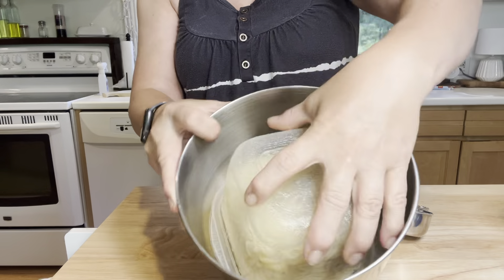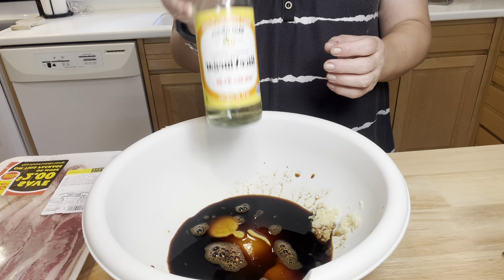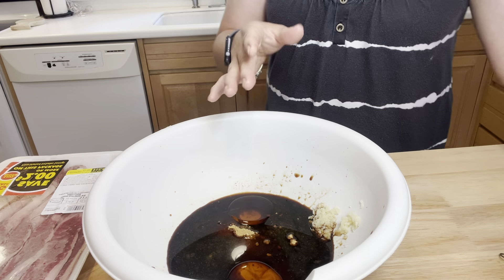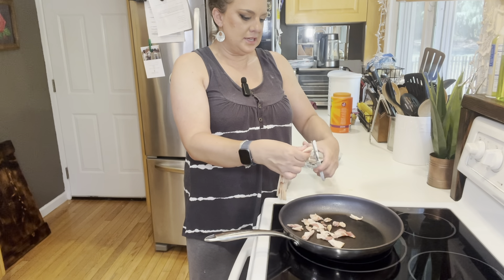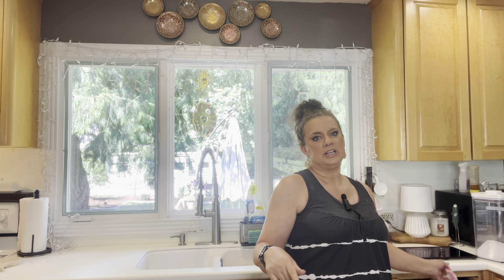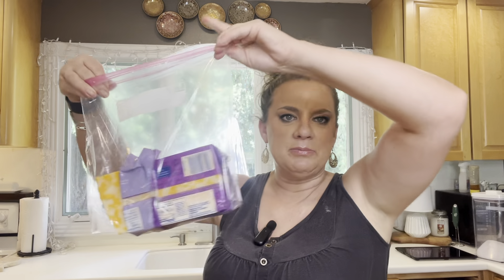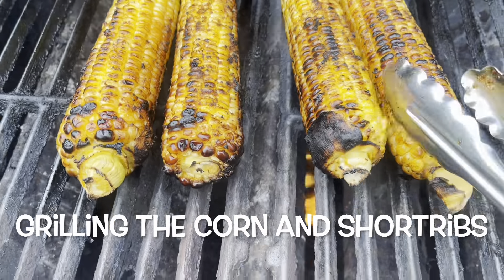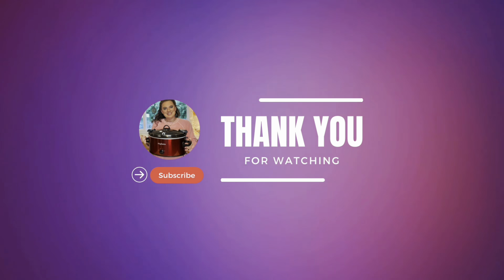LET’S CHAT AND GET DINNER READY! SHORT RIBS/SIDE/AND DESSERT! You’ll LOVE THESE RECIPES!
Hello!!
I hope you tuned in and enjoyed my chatty prep/cook with me video!

Here are the links:⬇️
Carmel sauce

Jalapeño Pepper Pasta Salad

TERIYAKI MARINADE
2 tblsp honey
1/2 cup soy sauce
2 tbsp rice wine vinegar
3 cloves garlic(minced)
1 tbsp fresh ginger
2 tbsp brown sugar
2 tbsp sesame oil

Works GREAT on chicken or beef!
Combine ALL INGREDIENTS and pour over protein.

Kristincooks